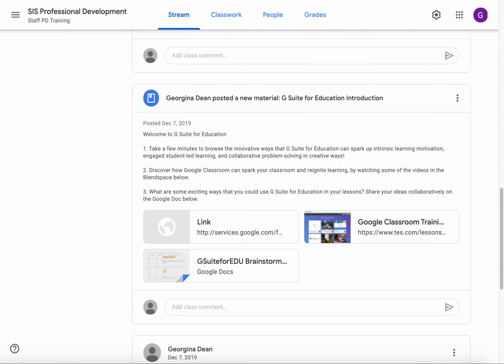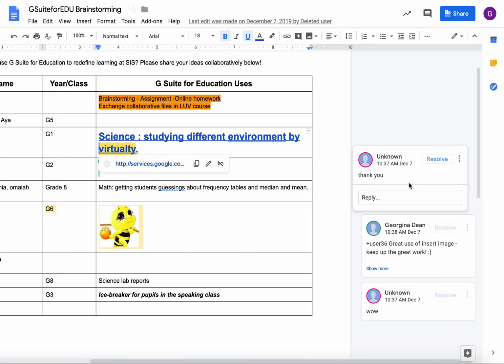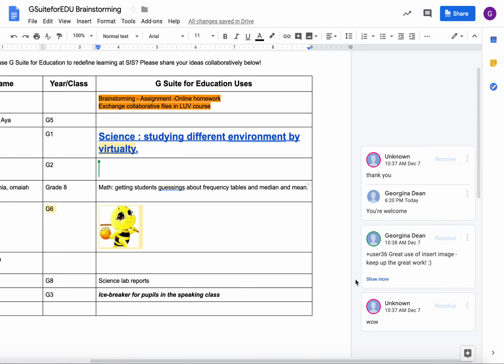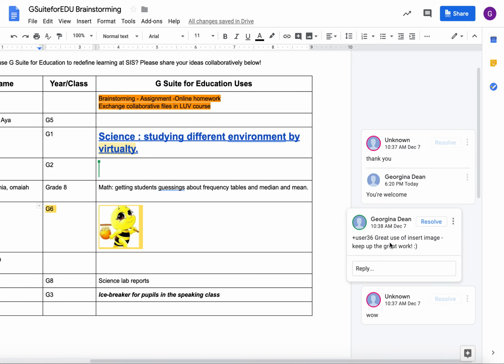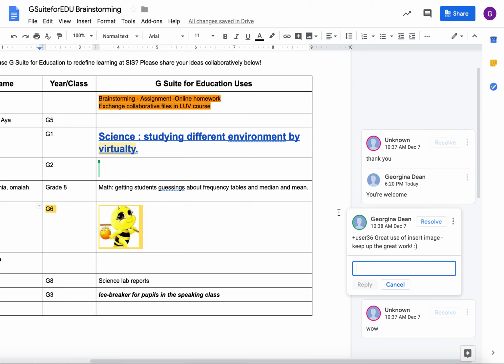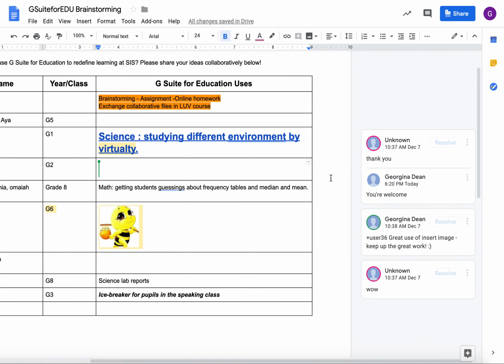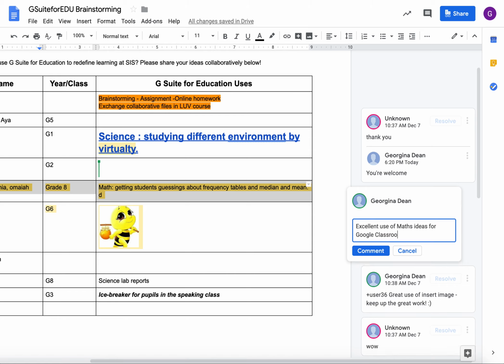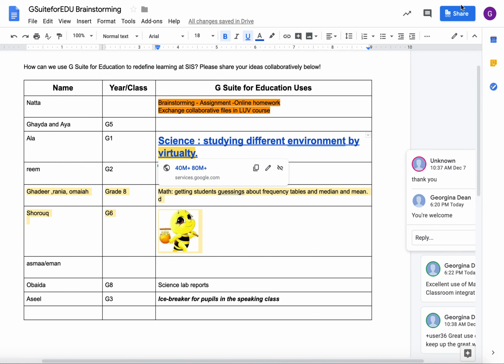Google Classroom Feedback: Google Docs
This video tutorial demonstrates how teachers and students can provide collaborative feedback to each other using the comment feature inside a Google Doc.